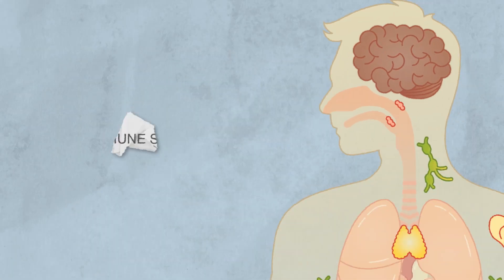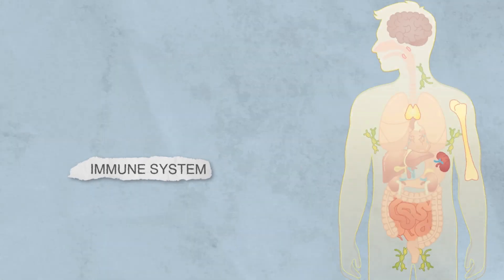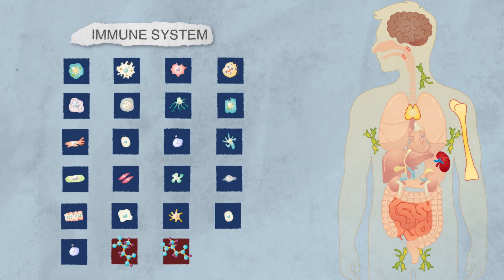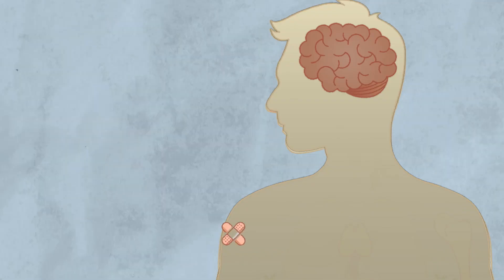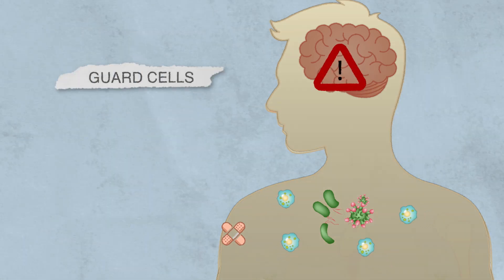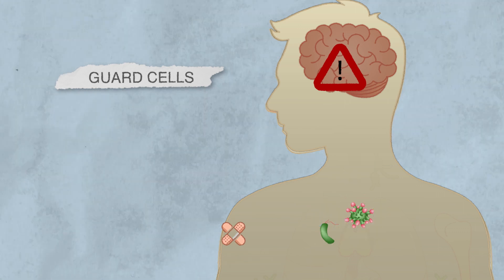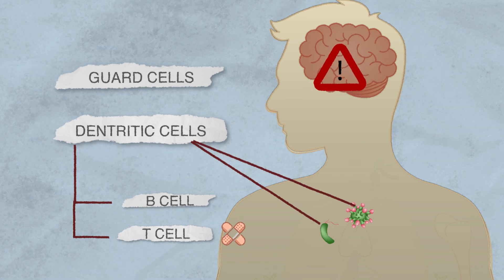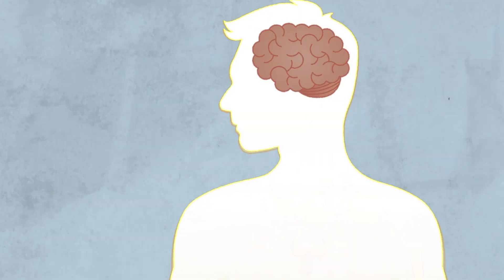Teachmint Tiny Tales | Your Immune System in One Minute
🌟 Teachmint brings to you, Teachmint Tiny Tales, a short, new series to get the world of knowledge to you.

🦠 In this episode, we will talk about your immune system. Guards (macrophages), Soldiers (Neutrophils), Weapons Machinery (T and B cells)all these cells of your body help eradicate the pathogens in the body. Let's find out how?

Teachmint makes it easy for teachers and tutors to connect with students — inside and outside of coaching, tuition, and schools. It helps to save both time and paper. Not to mention that it helps to create classes, schedule the timetable, distribute assignments, communicate, and stay organized.